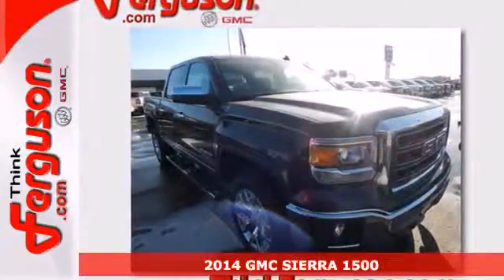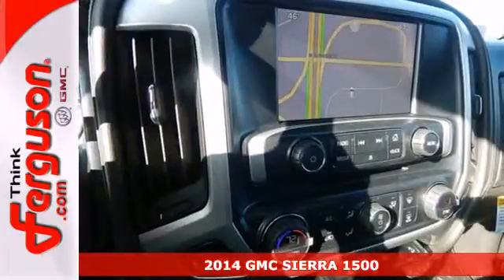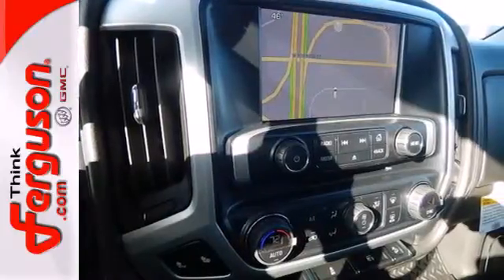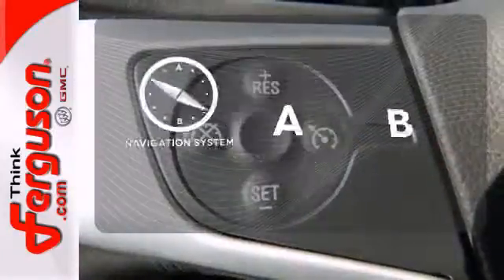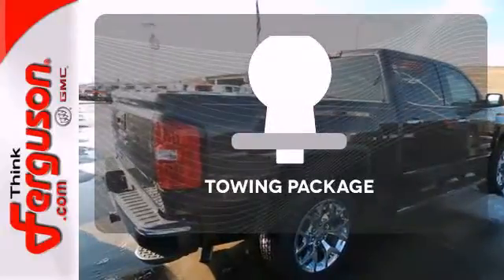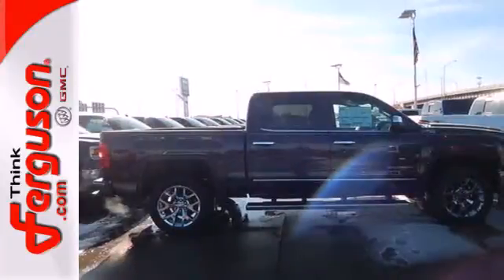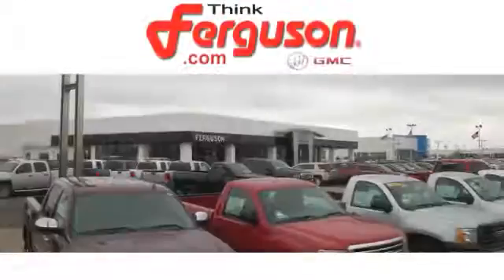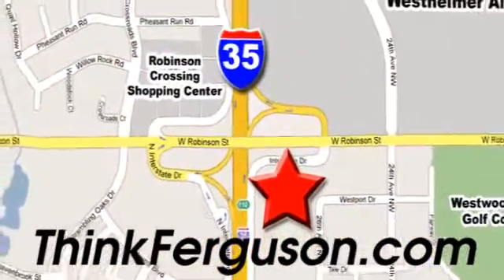2014 GMC SIERRA 1500 Norman OK Oklahoma-City, OK G7478 SOLD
Year: 2014
Make: GMC
Model: SIERRA 1500
Trim: SLT
Engine: 5.3 Liter 8 Cylinder
Transmission: 7 Speed Automatic
Color: IRIDIUM METALLIC
Interior: JET BLACK/DARK ASH
Stock #: G7478

Address:
1015 North Interstate Drive